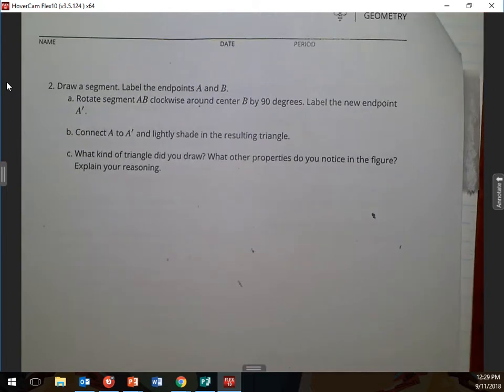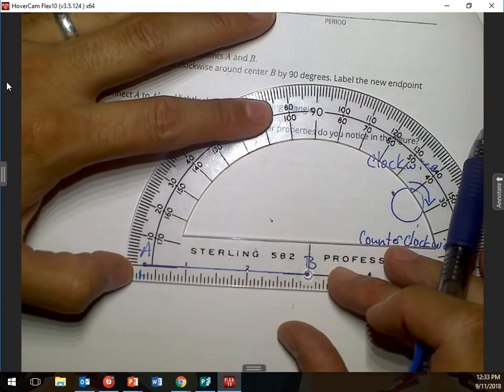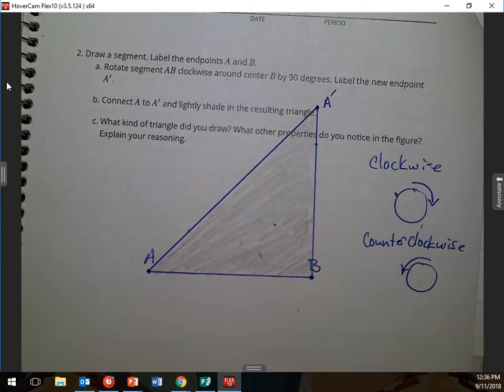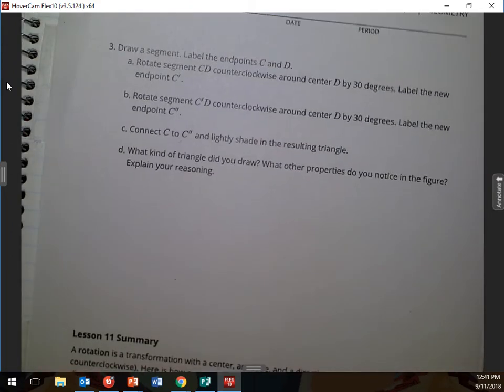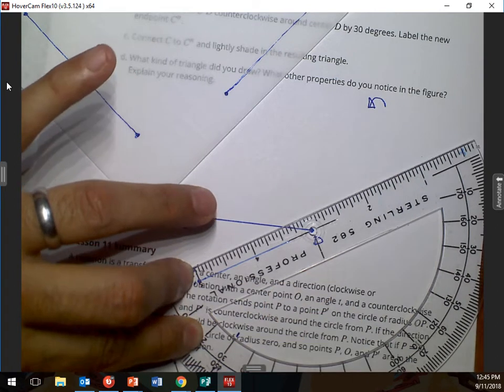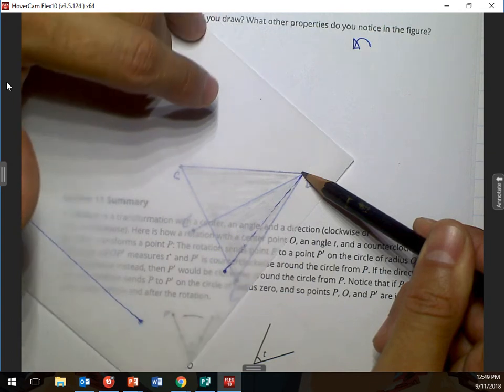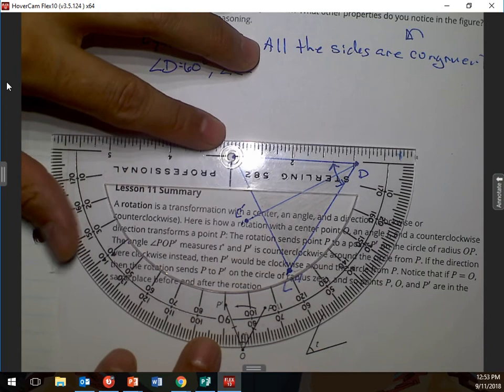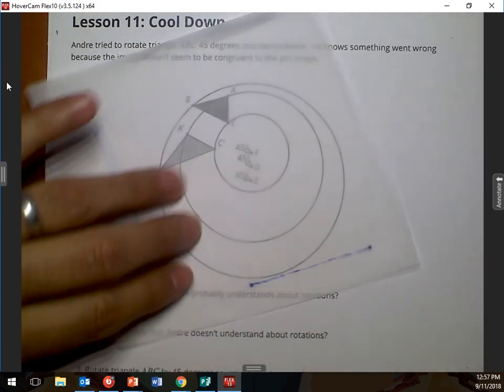Geometry 1 Openup Lesson 11 Defining Rotations part 2